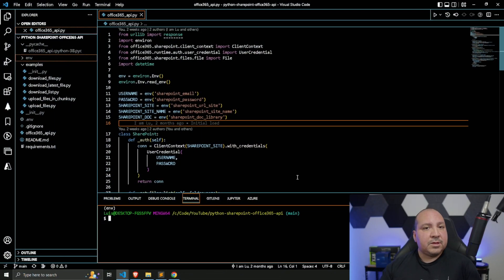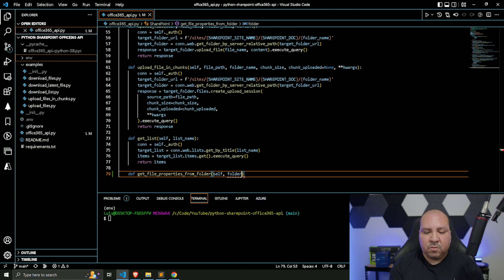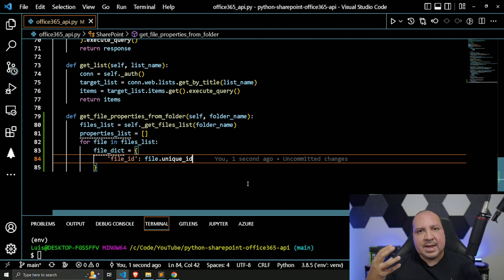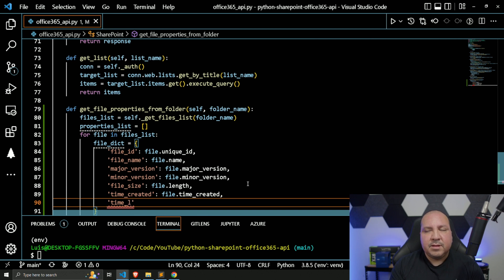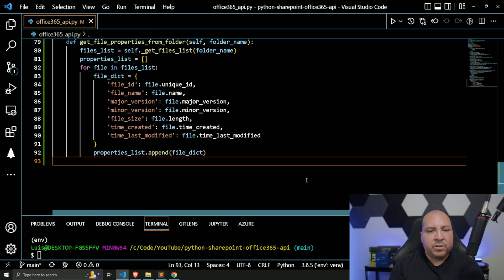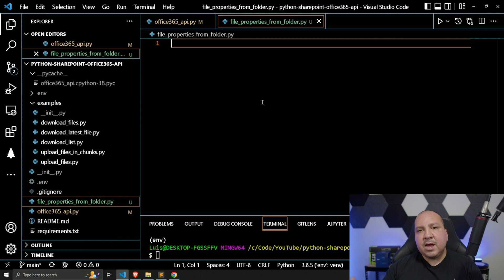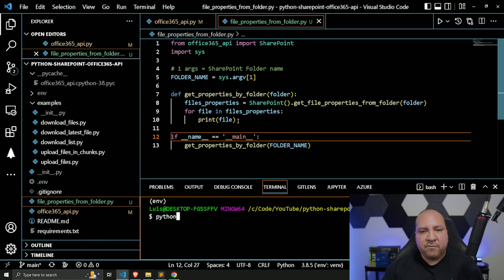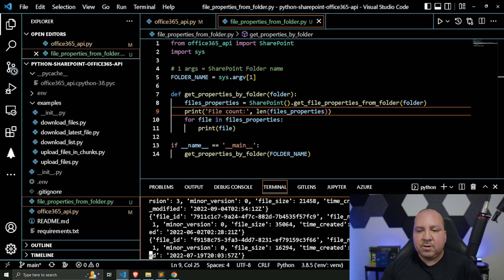Python Get File Properties from SharePoint Using Office365 Rest Package Part 6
This is Part 6 to this multipart session.

Will be added a function to get a list of files with key properties for each file. I will show examples on how to do it.

Source code can be find on my GitHub account (view below).